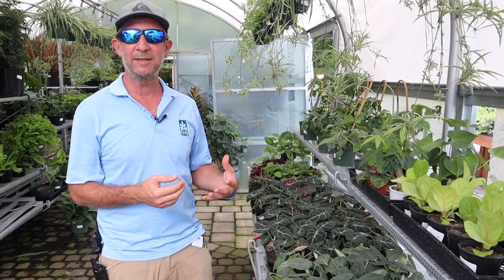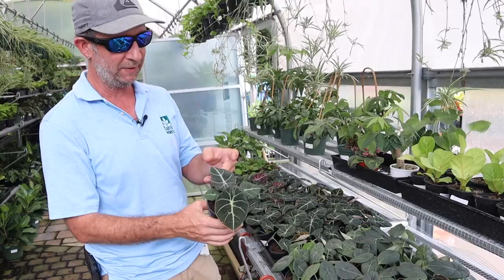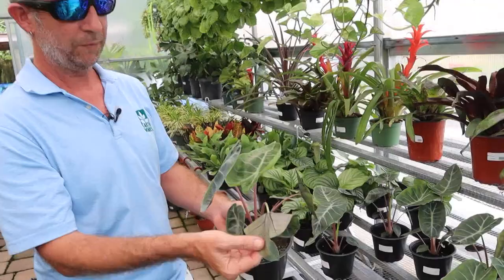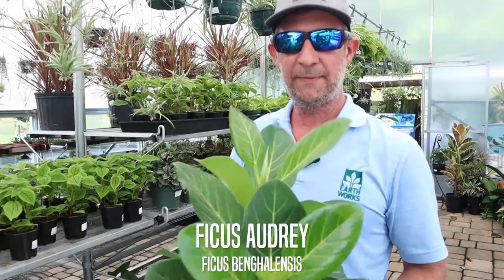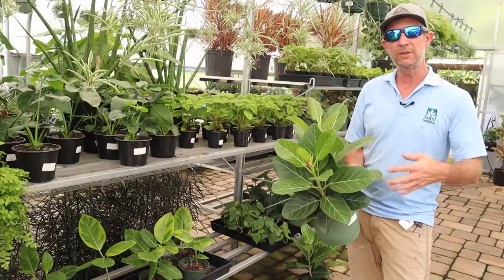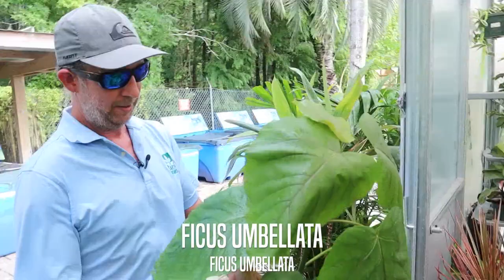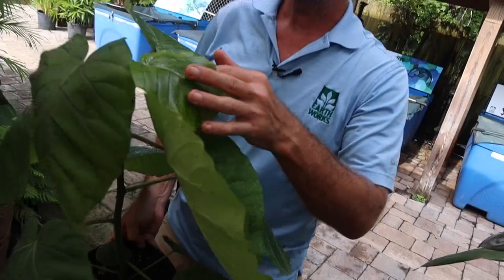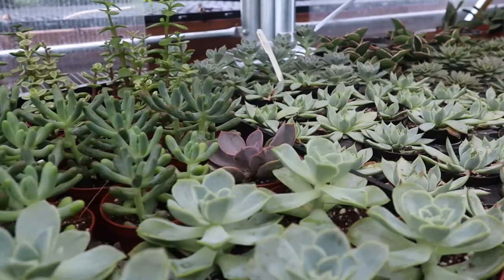Houseplants Options from our Greenhouse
Matt Barlow, Garden Center Manager discusses plant characteristics and care requirements for a variety of popular houseplants in the Earth Works greenhouse including:
-Alocasia Grey Dragon: Alocasia maharani,
-Alocasia Black Velvet: Alocasia reginula,
-Alocasia Pink Dragon: Alocasia CV. ‘Pink Dragon’,
-Prayer Plant variety: calathea orbifolia,
-Ficus Audrey: Ficus benghalensis,
-Moon Valley Pilea: Pilea mollis ‘Moon Valley’,
-Ficus Umbellata,

Proudly serving clients in Northeast Florida including Jacksonville, Ponte Vedra Beach, Atlantic Beach, Neptune Beach, Jacksonville Beach, Nocatee, St. Johns,  Fleming Island, Orange Park,  Middleburg, Green Cove Springs, Amelia Island, Fernandina, and St. Augustine.